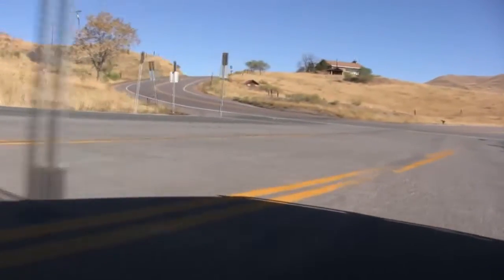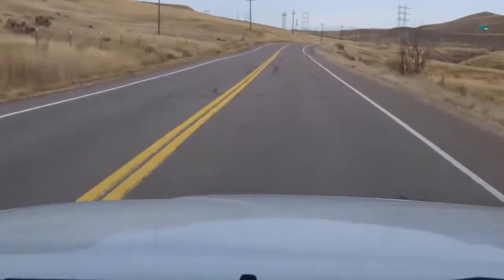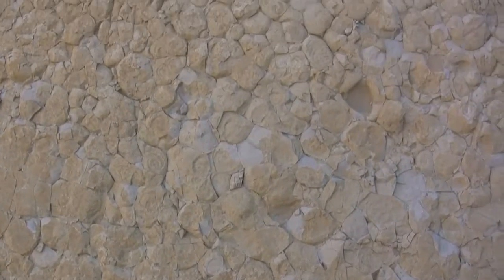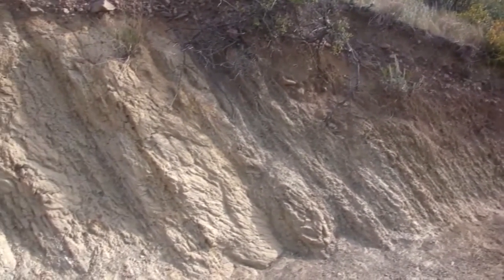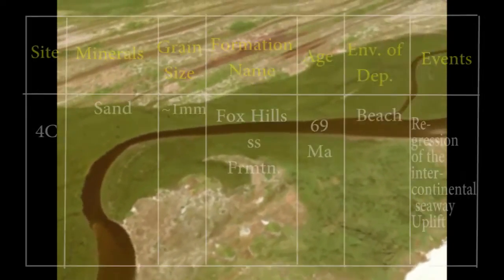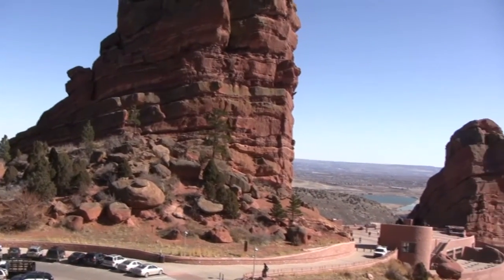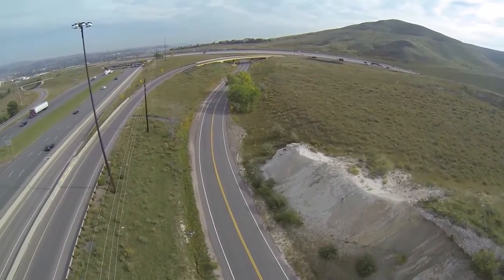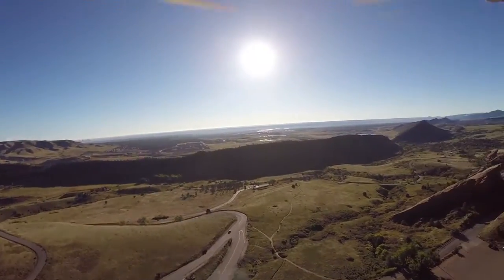Red Rocks Ep9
The 80 million year old Pierre Shale, through the 69 million year old Fox Hills Sandstone, and ending in the 68 million year old Laramie Formation.